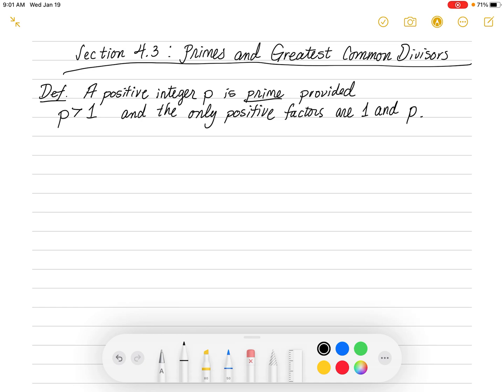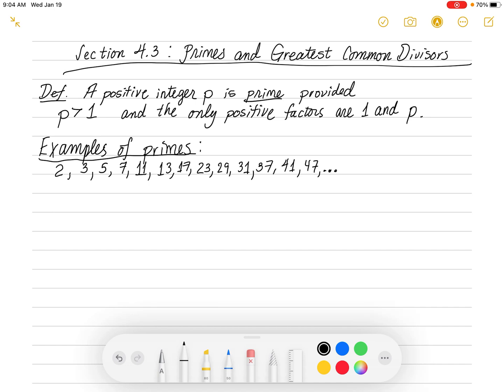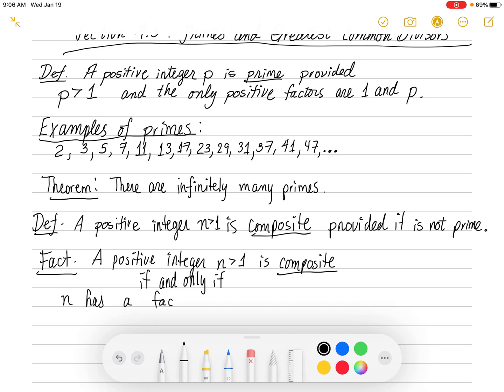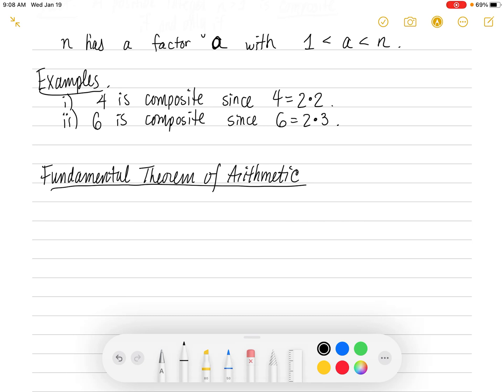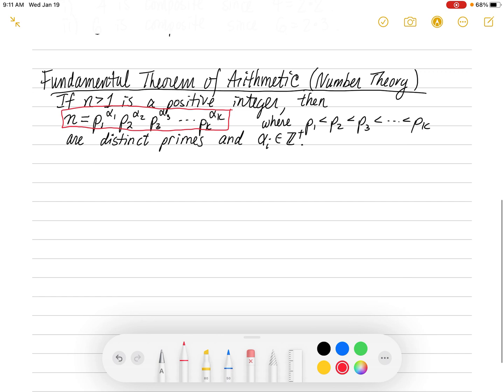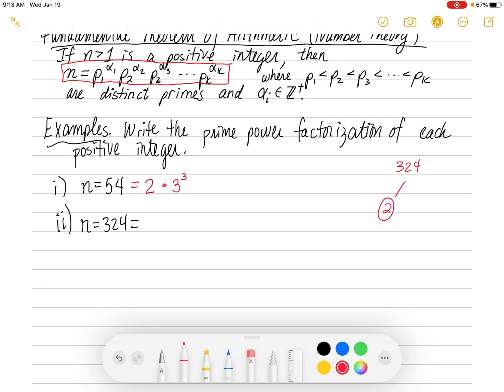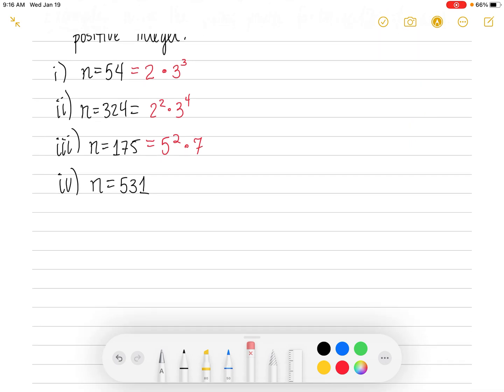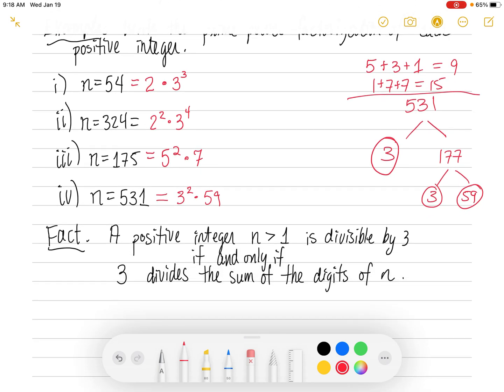Section 4.3, Primes and FTA, Video A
*Primes
*Composites